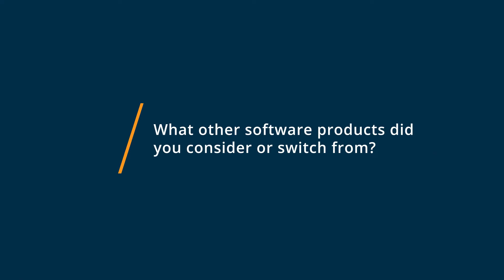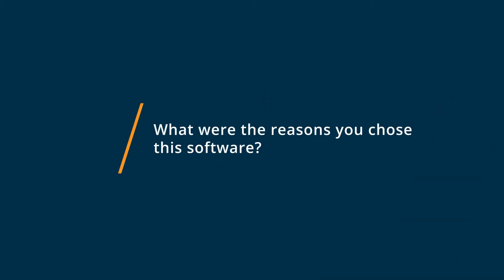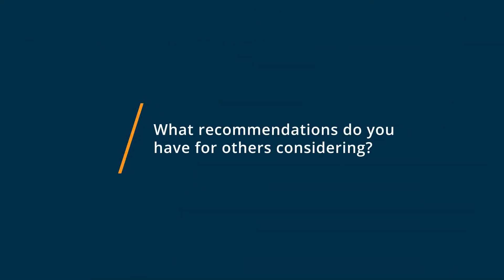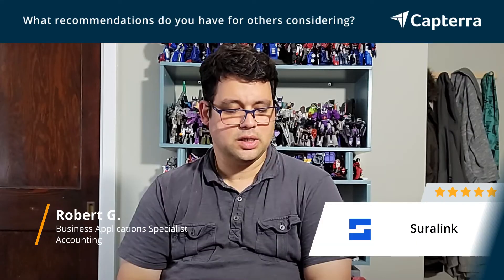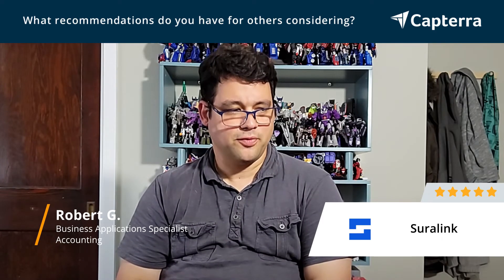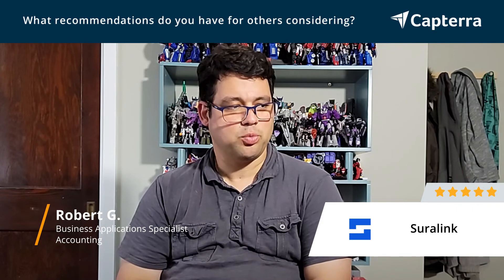Suralink Review: One of the best Provided By Client documentation system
"💡📘 Interested in Suralink? Browse Suralink reviews, pricing and compare with popular alternatives

Suralink Review 2022.

Workflow management solution for accounting firms.

Suralink is the leader in PBC request list management, helping accounting firms simplify the audit documentation process while improving the client experience. Our cloud-based application integrates a dynamic PBC request list and assignment workflow with a secure file hosting platform to give clients access to an easy-to-use, all-in-one portal. Our technology and industry expertise help more than 400 of the leading firms in North America and the UK ensure a simpler, more secure audit process.

0:00 Intro
0:10 What other software products did you consider or switch from?
0:43 What were the reasons you chose Suralink?
1:32 How easy was it to onboard and integrate Suralink into your business?
2:19 What recommendations do you have for others considering Suralink?"